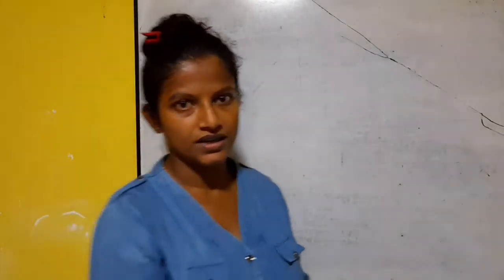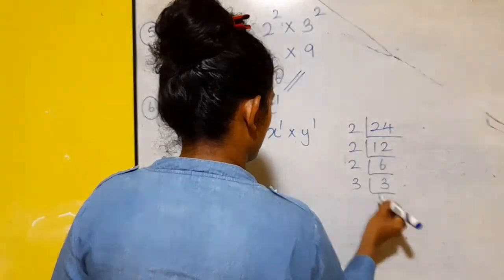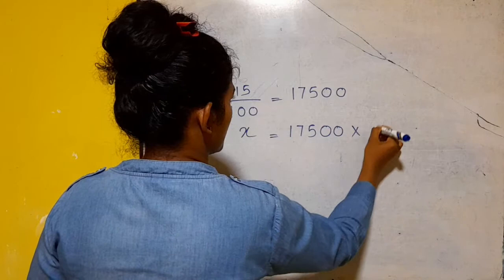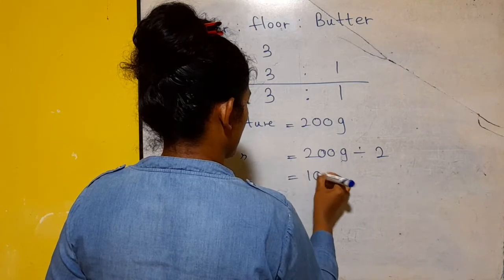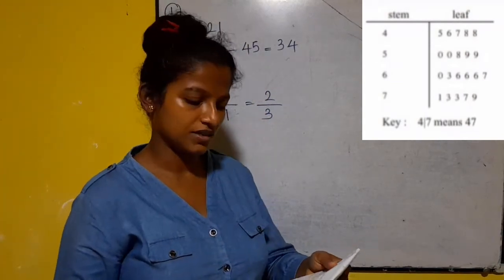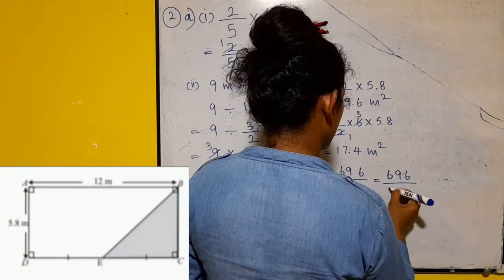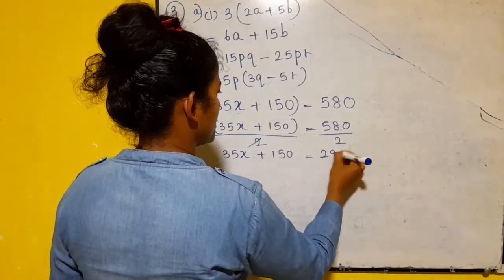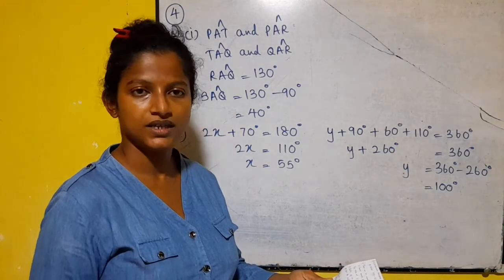education | maths grade 8 | term test paper | revision | education wamh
Please subsccribe , comment and share my videos.

math tricks
maths
grade 8 maths
dp education
grade 8
chathu learning academy
grade 11 year end evaluation
grade 10 maths western province paper 01
grade 7
grade 6 maths
maths revision
2019
western province maths paper
year end evaluation
dp education year end evaluation
dp education past papers
year end evaluation 2020
grade 11
western province
grade 08
maths english
english maths
revision
revision exercise grade 8
maths grade 8 videos